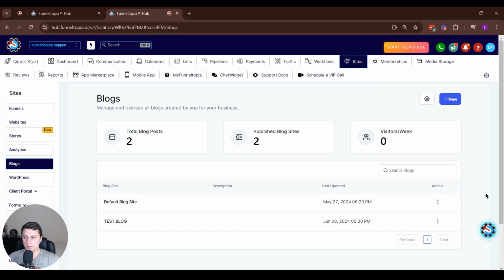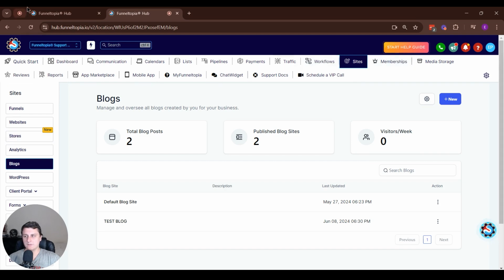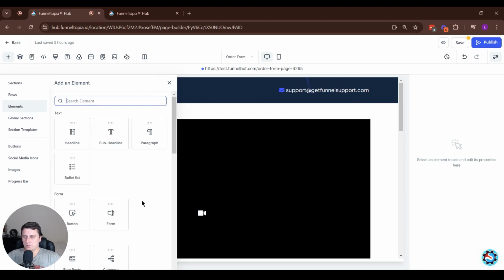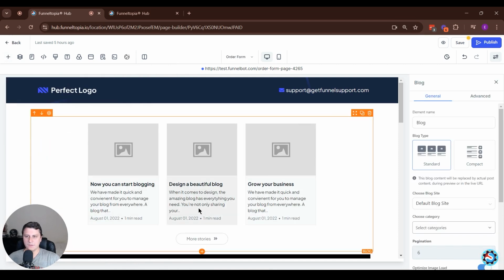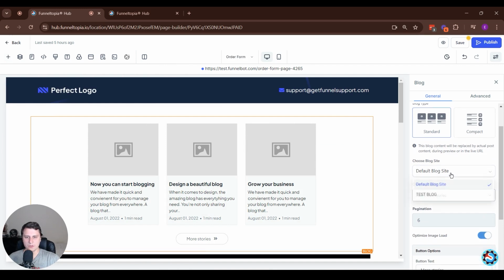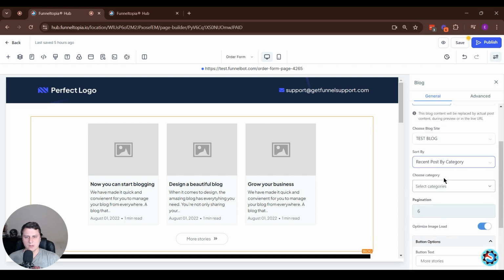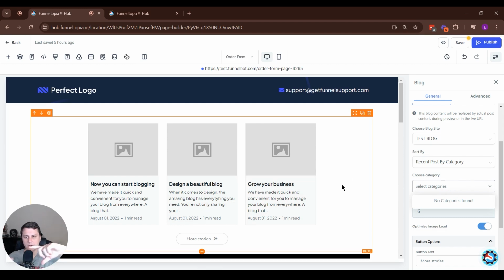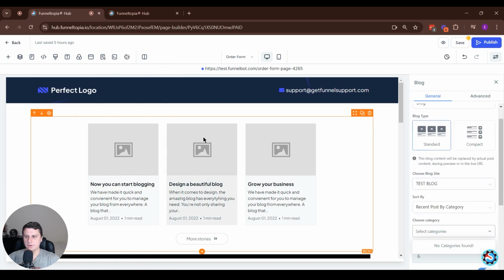Funneltopia Update: How to Add Blog Elements to Your Funnel Pages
Discover Funneltopia's new feature that allows you to add blog elements directly to your funnel pages! In this tutorial, you'll learn how to drag and drop blog posts into any page, select categories, and customize the look to match your brand. Whether it's for a newsletter thank-you page or any other part of your funnel, this feature lets you showcase your expertise seamlessly. Watch the video for a step-by-step guide!

Timestamps:
00:00:00 - Introduction: Funneltopia’s New Blog Feature
00:00:18 - Adding a Blog Element to Funnel Pages
00:00:38 - Selecting Blog Categories and Authors
00:01:11 - Customizing Blog Elements for Any Page
00:01:38 - Final Thoughts and Support Availability